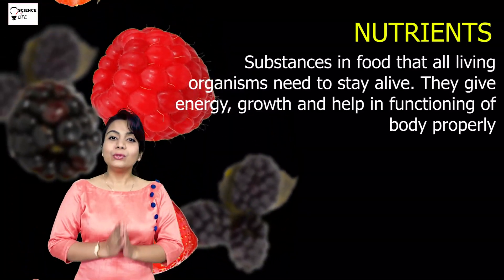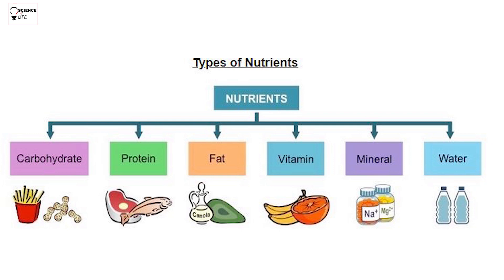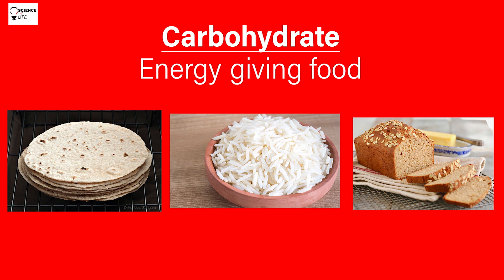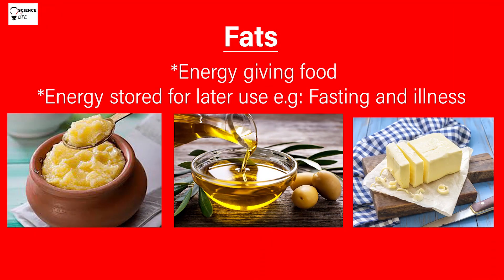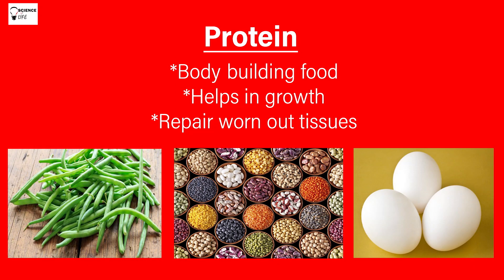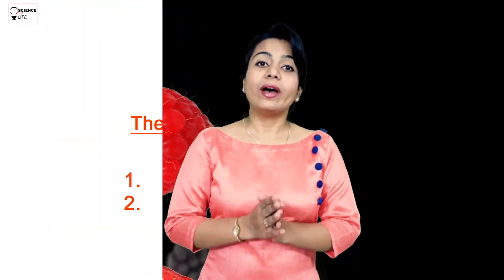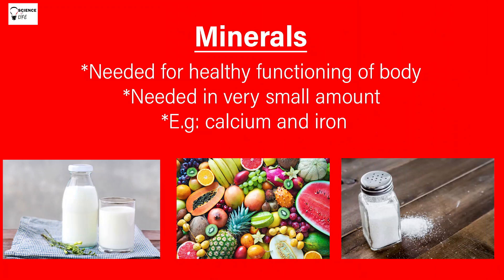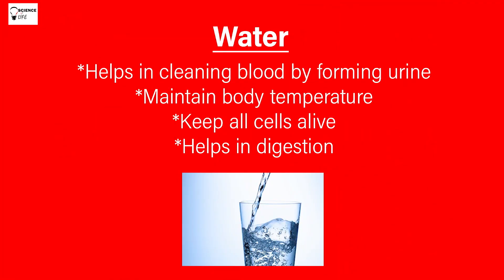Class 6 | NCERT and CBSE Science | Nutrients in food | Easy Visual Learning | Sources of Nutrients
Watch "Class 6 | NCERT and CBSE science | Nutrients in food | Easy Visual Learning | Science of life"
This video is for all the NCERT or CBSE Students for studying science in an interesting manner, it is easy visual learning of science. and after watching this video your all queries related to Nutrients in food would be clear. its a special for 6 class students but beneficial for all students from 5th to 10th.